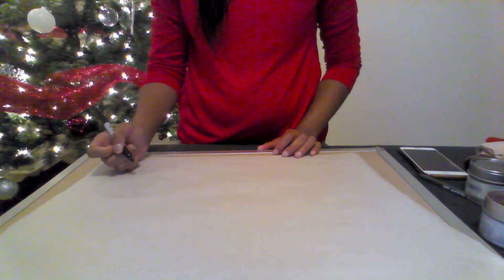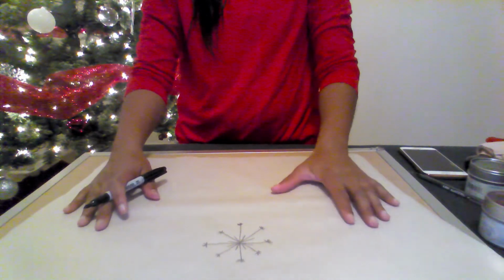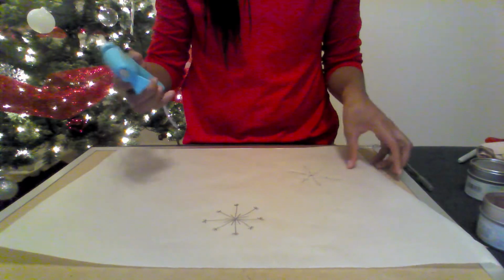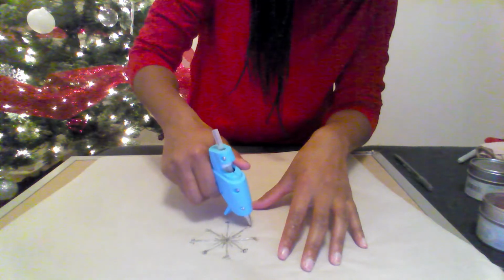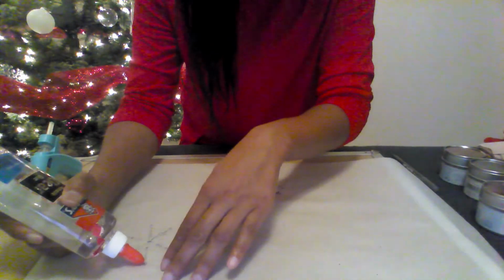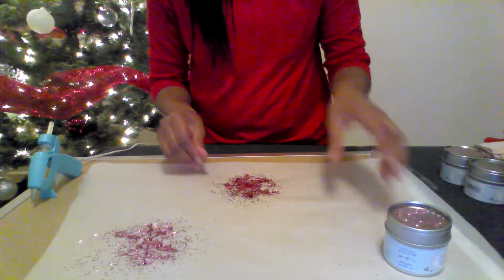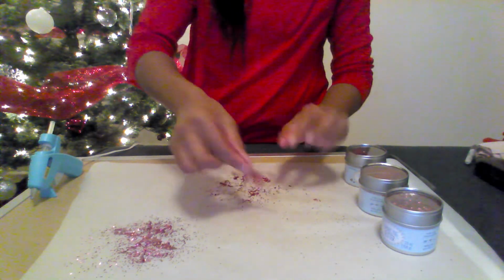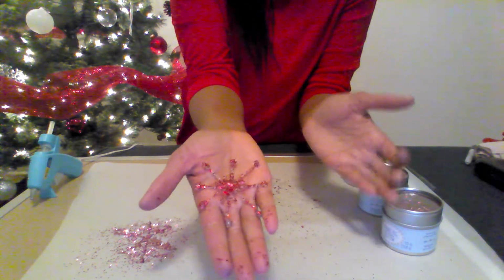12 Days of The Holidays-Snowflakes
In this Coco Librarian segment we are making snowflakes. You will need the following materials:
Glitter
Glue
Pencil
Parchment Paper/wax paper

Happy Reading